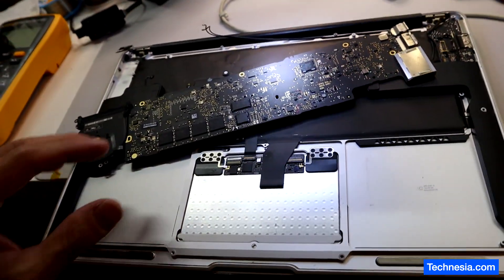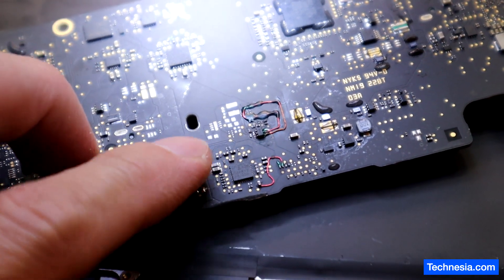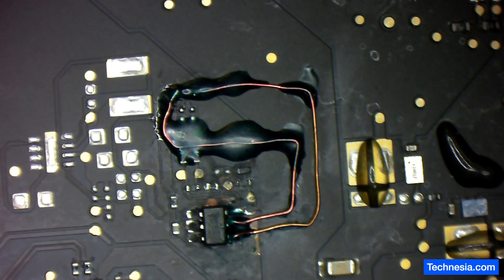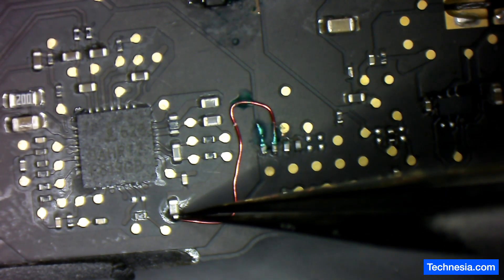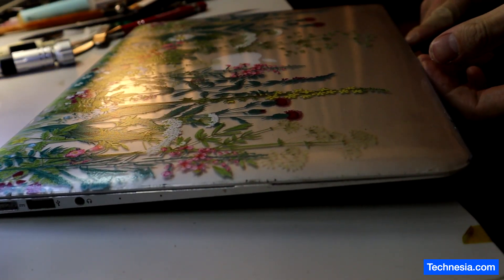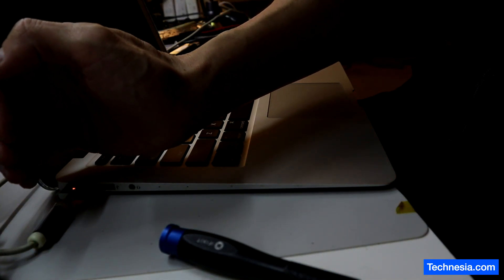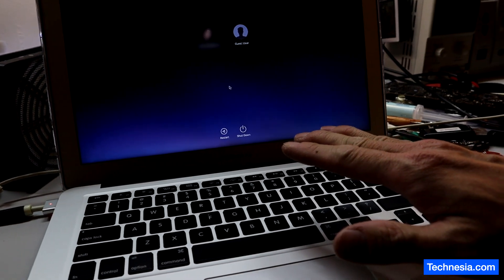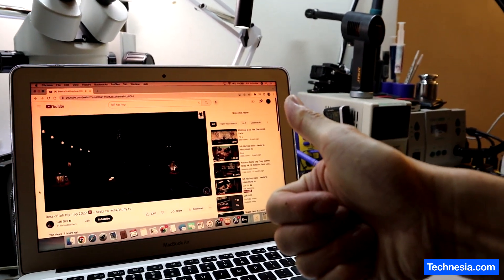Fixing Dead Macbook with Jumper Wire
Fixing this dead Macbook, replaced the burnt components and rewire the burnt traces with jumper wire.